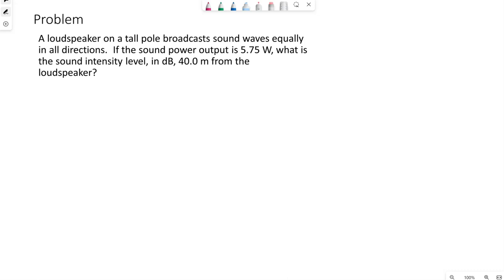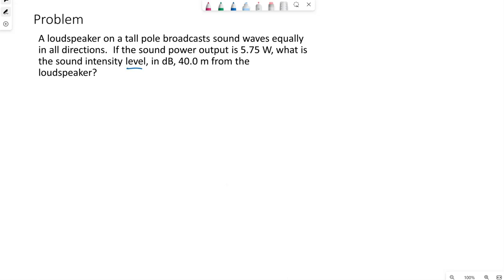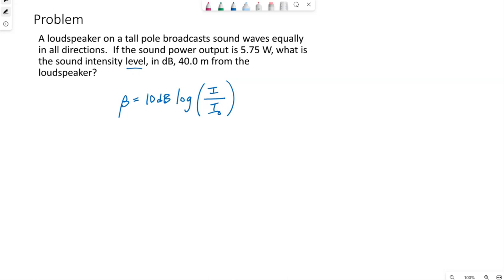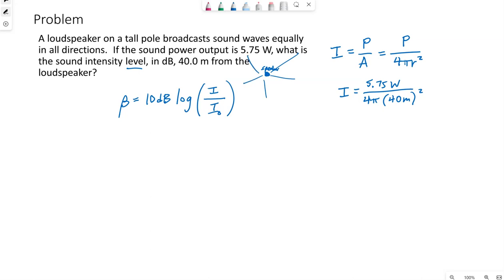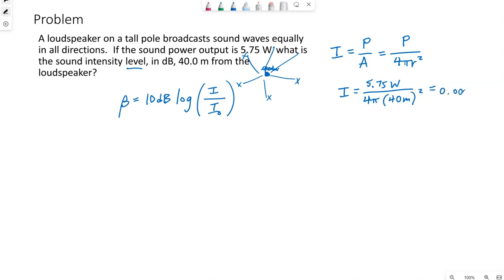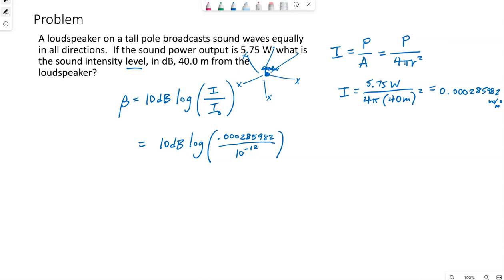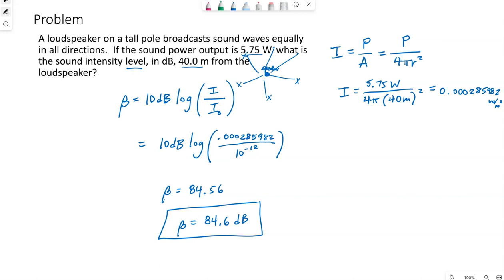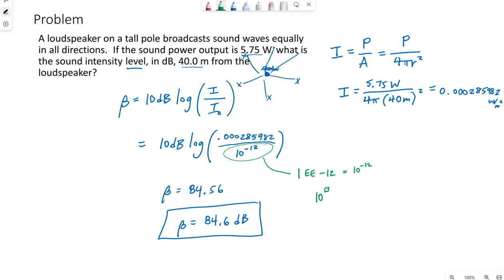Intensity example 2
This example problem has you find the sound intensity level a specific distance from a speaker.